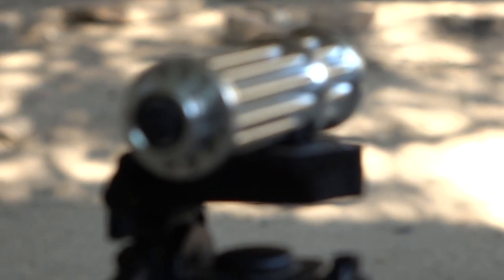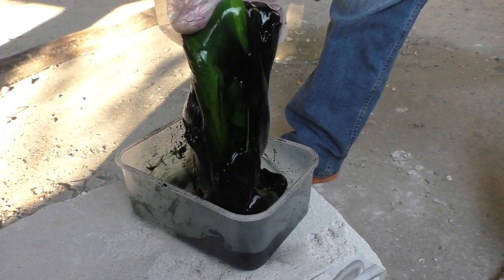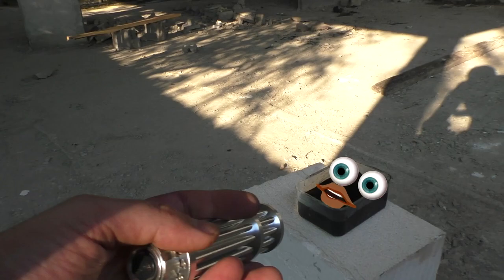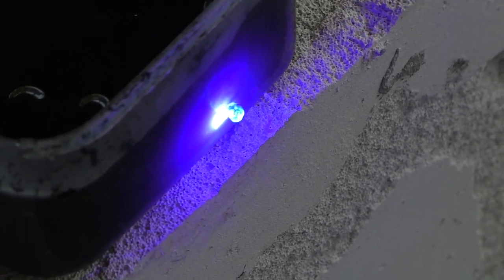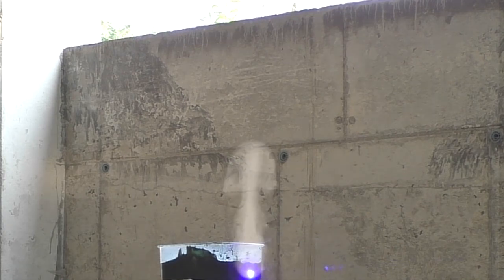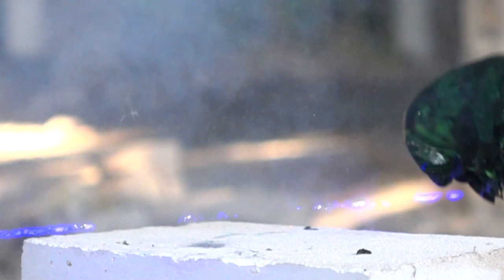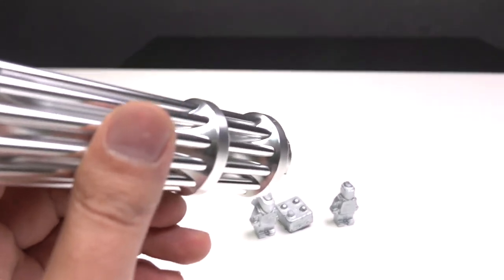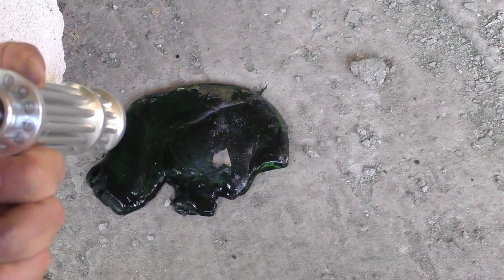WHAT IF TO BURN SLIME WITH A POWERFUL LIGHTSABER LASER ?!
WHAT IF TO BURN SLIME WITH A POWERFUL POCKET LASER?!?

wanna see more laser videos? here it is ⏬